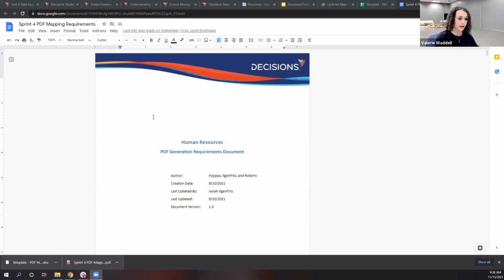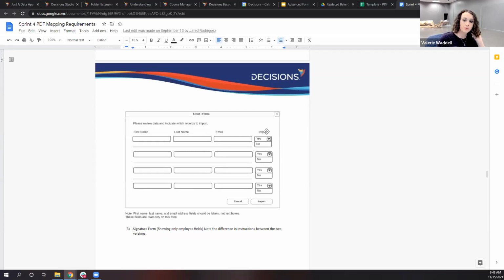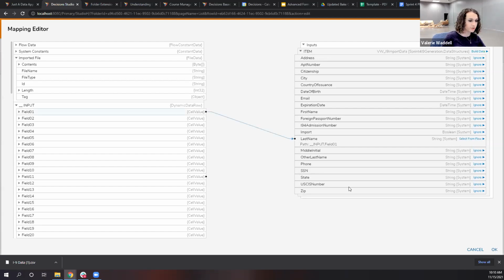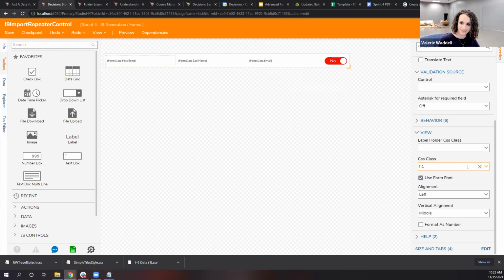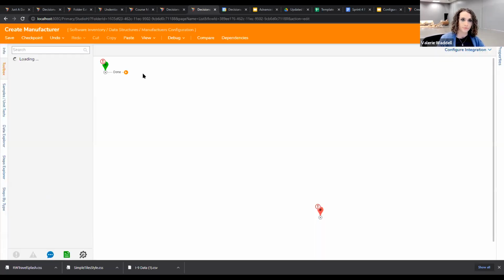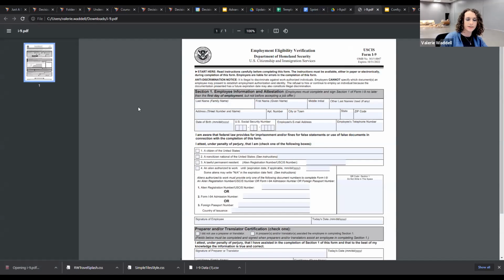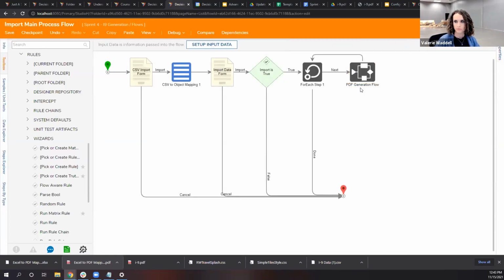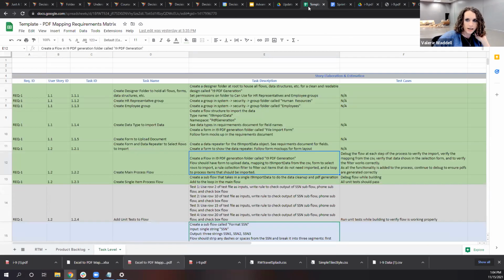Decisions Developer Sprint 4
See how developers use Decisions in agile sprints to quickly build and deploy automation.